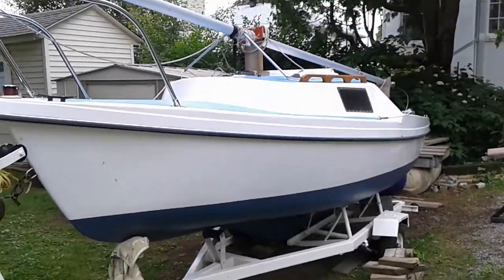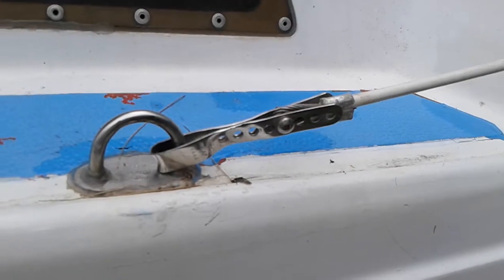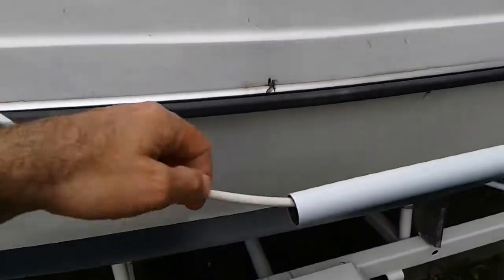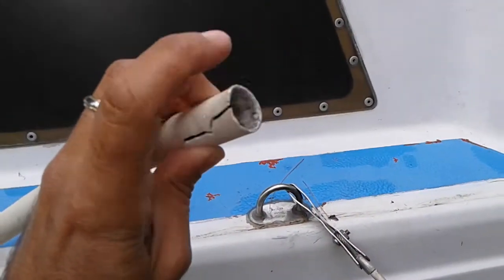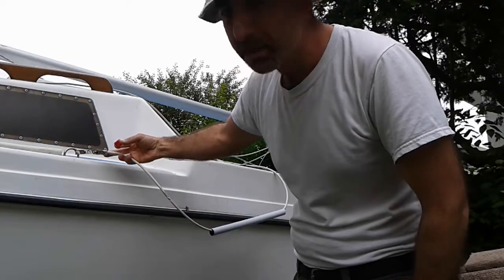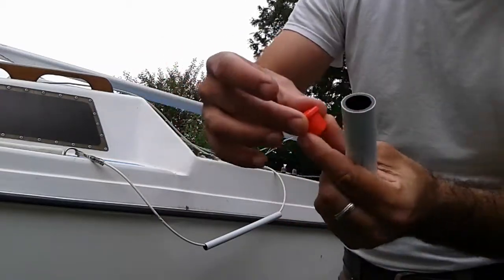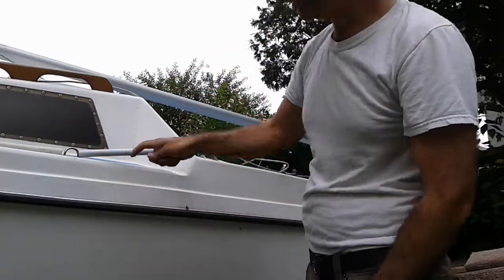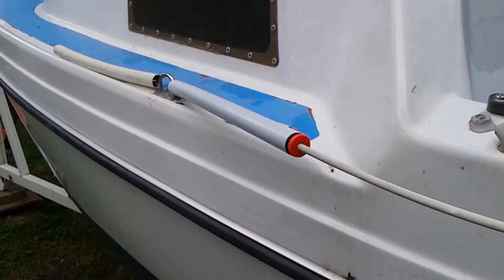Replacing Sailboat shroud cap or turnbuckle bushing with 3D printed plug